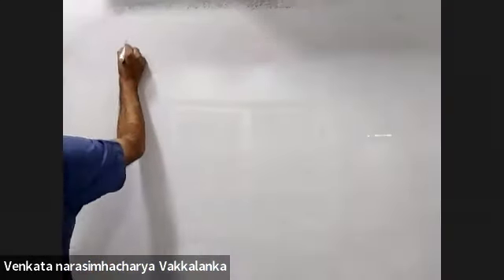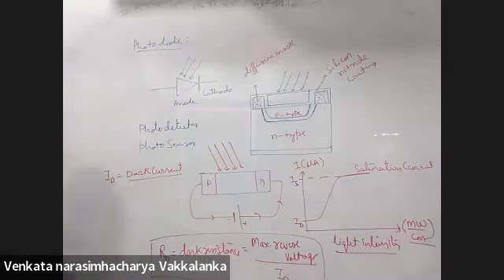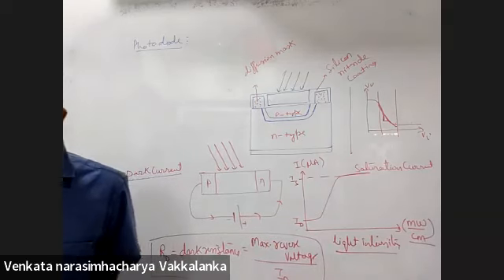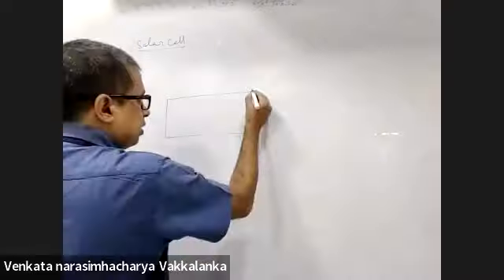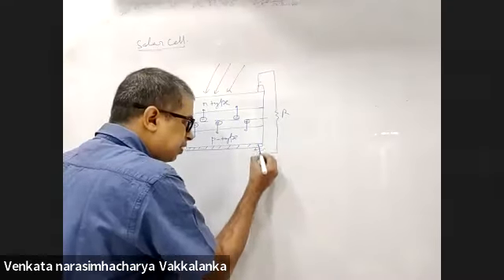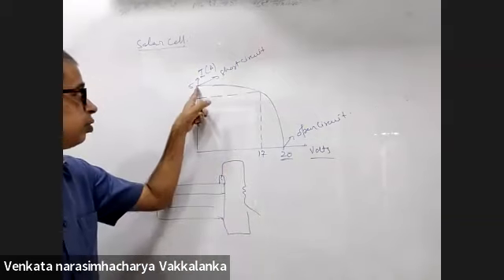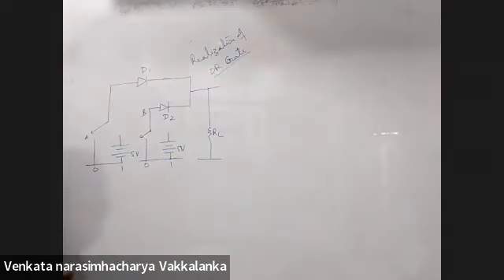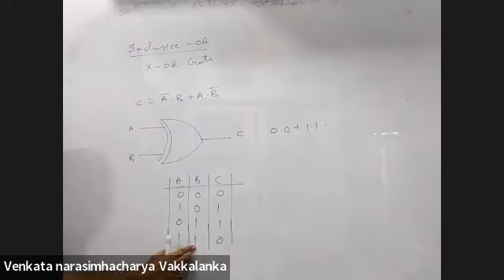SEMICONDUCTORS HSC ACP SIR 2